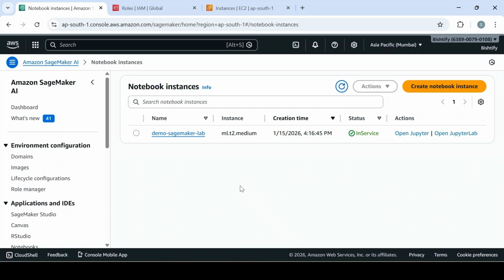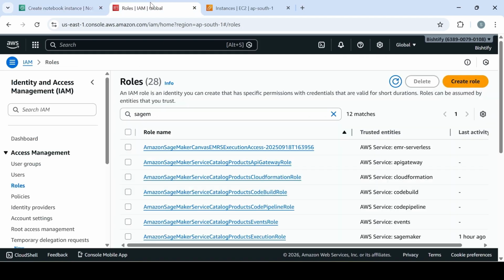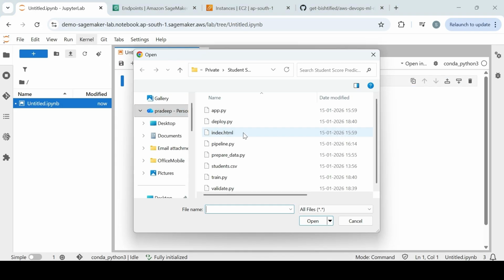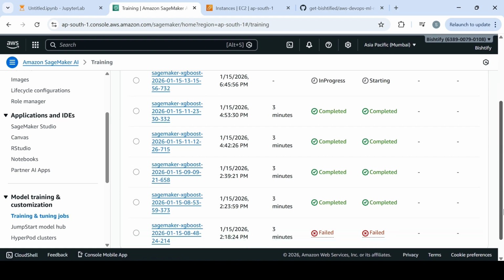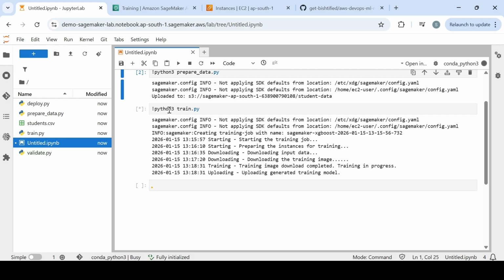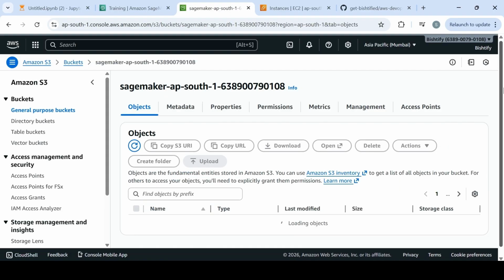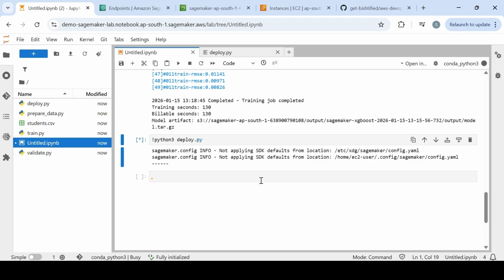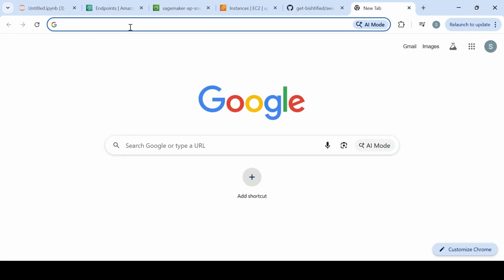Demo - Student Score Model with Sagemaker | AWS